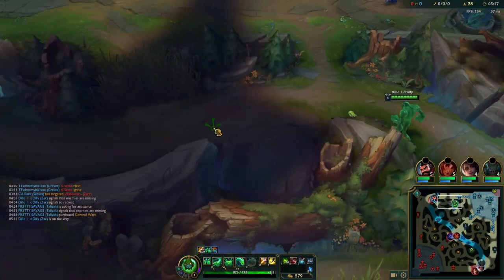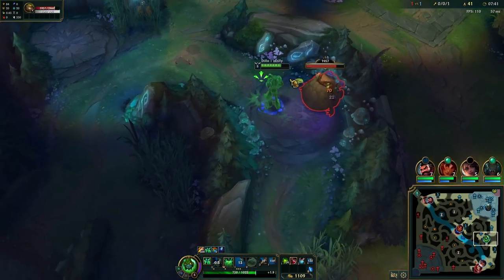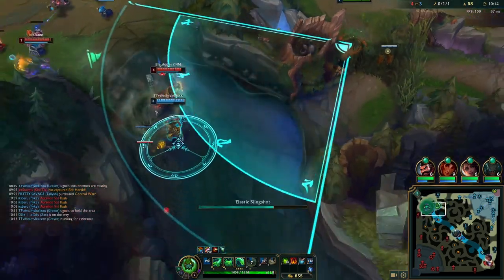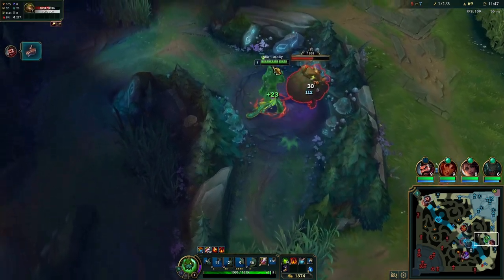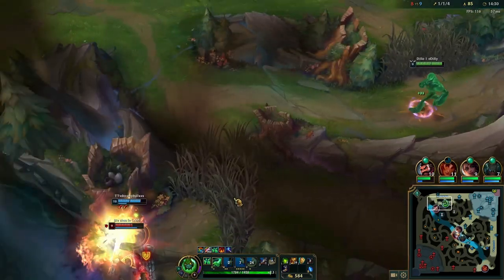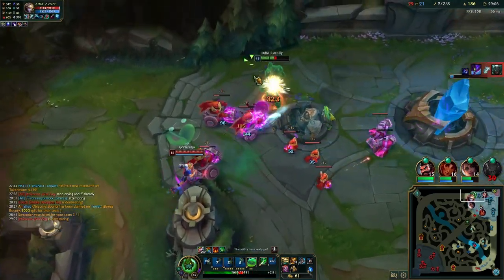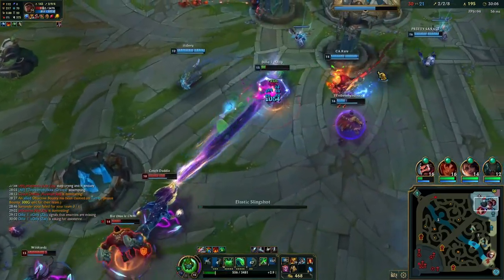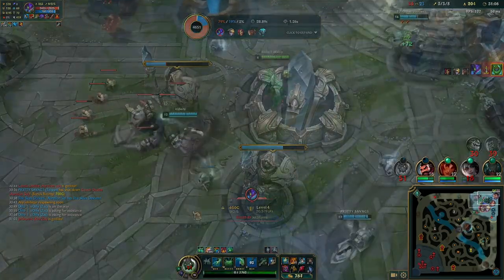Mastering Any Champion - Episode 1: Zac, The Playful Tank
This is the first episode of a new series I'm going to call "Mastering Any Champion". I'm going to show you how to play every champion with "good enough" knowledge that easily works in all elos!

Chapters:
0:00 Intro
1:12 Analysis
6:32 Results

Let's help each other out without having to spend money on unneccesary coaching! 💖💖💖

STREAM 🎥: Weekdays (Mon, Tues, Thurs, Fri) : 10 AM - 2 PM PDT +
Saturday (10 AM - 3:30 PM) PDT